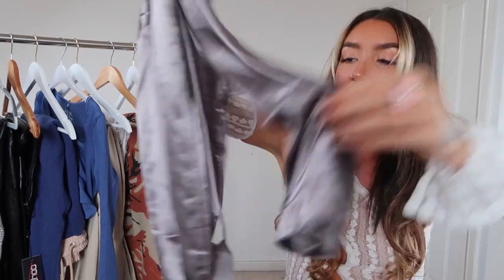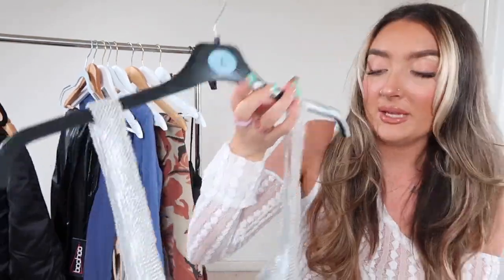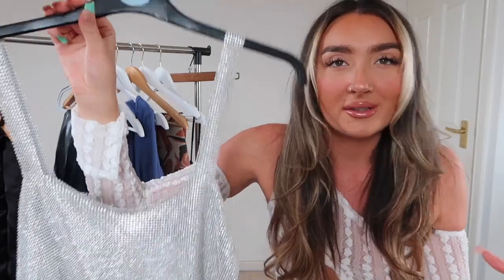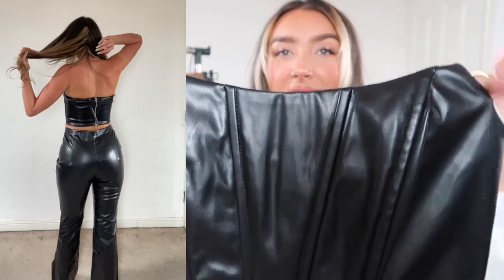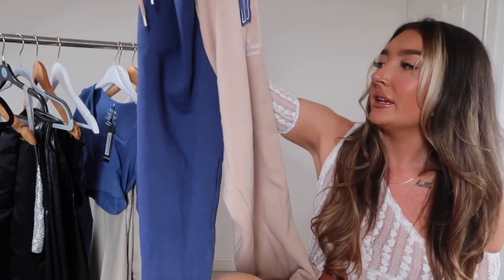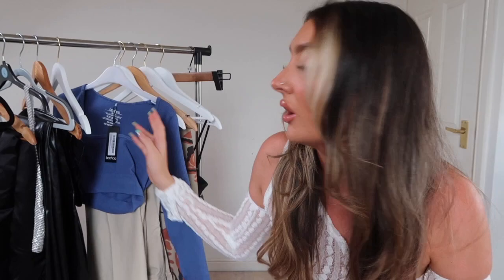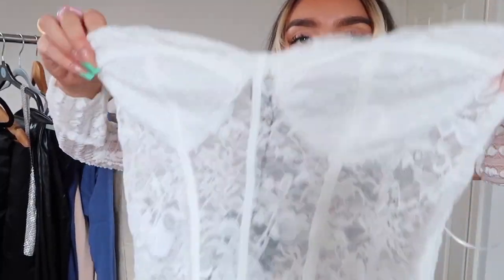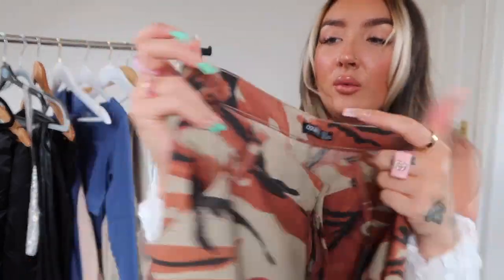HUGE BOOHOO TRY ON HAUL 2022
my measurements-
72cm waist 28.5 inches
92 hips 36 inches
height 5.85
85 inside leg 33.5 inches
86 chest 34inches

fits-
rings can't ding

leather look trousers can't find